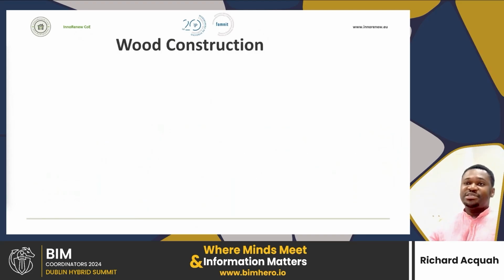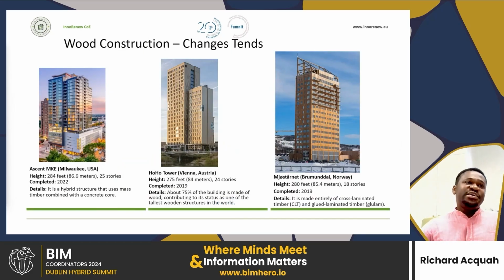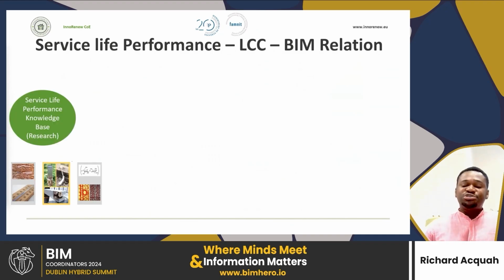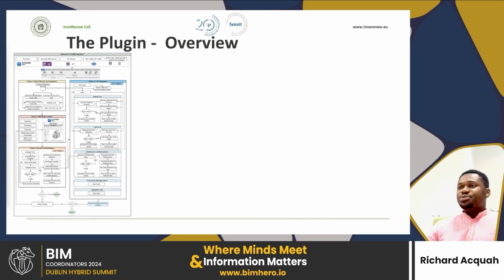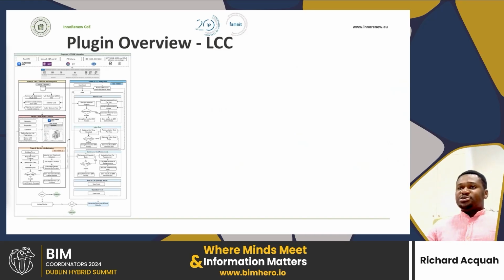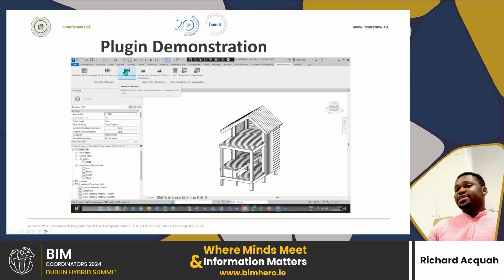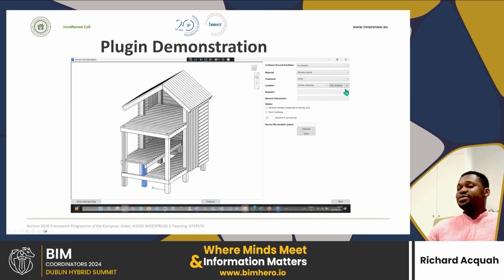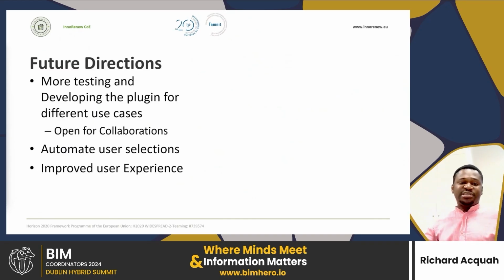BIM plugin for Enhanced Service Life modelling & LCC for wood construction.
🌟 Watch Richard Acquah talk about BIM plugin for Enhanced Service Life Modelling & LCC for wood construction, at the BIM Coordinator Summit 2024, Live in Dublin, Ireland.